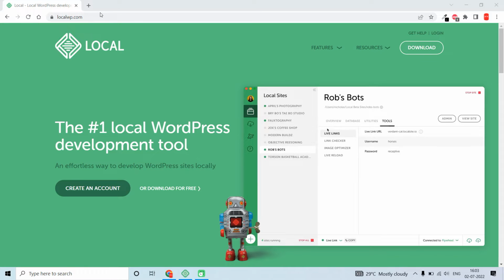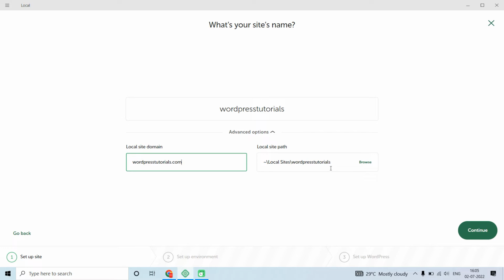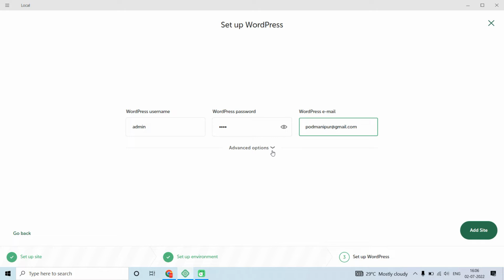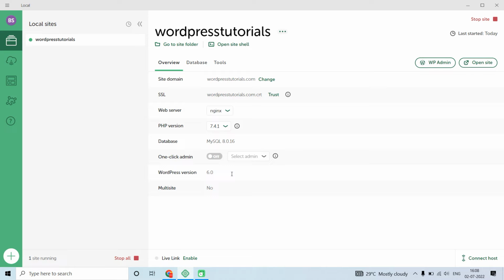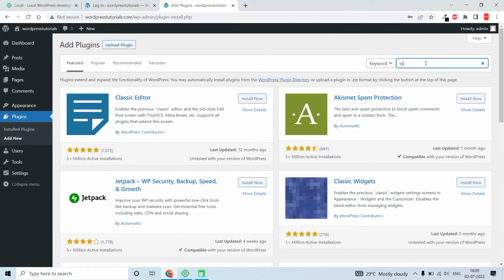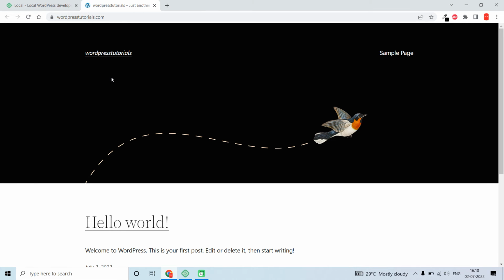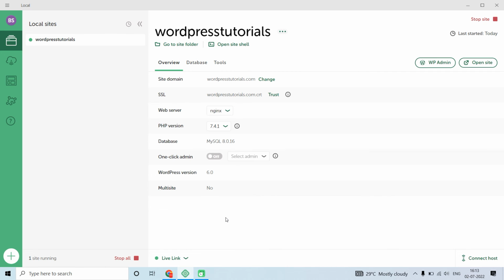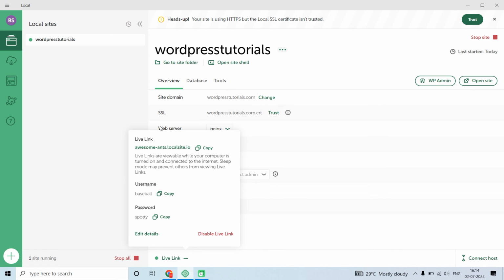How to setup WordPress with LocalWP in your Computer for designing websites in 2022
00:46 Download LocalWP & Install
01:10 Create a Website
01:26 Set a Domain Name
02:37 Choose Developing Environment
03:32 Setting Username & Password
04:20 Setting up the site
06:20 Activating SSL
09:59 Enabling Live Link

This video shows you how to setup wordpress in your computer for developing it locally and staging it live for your clients. I am using localwp software to do so.

SUPPORT ME